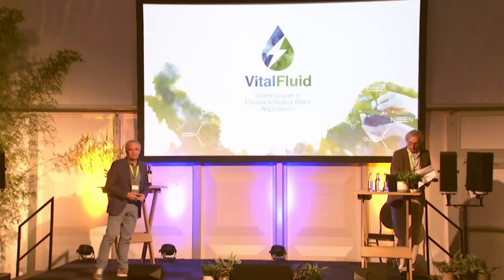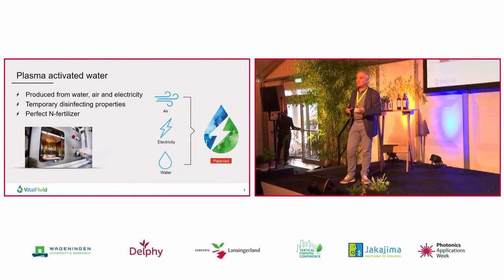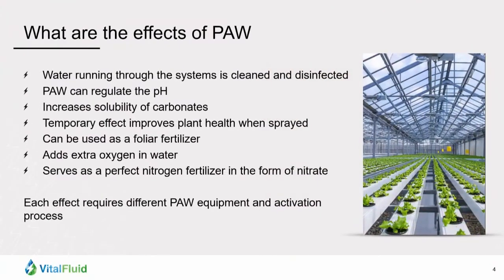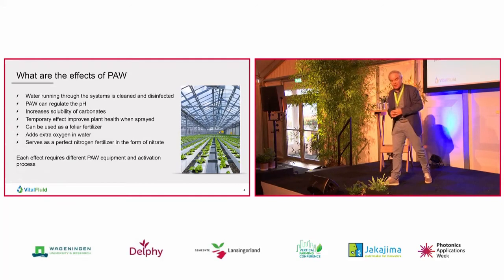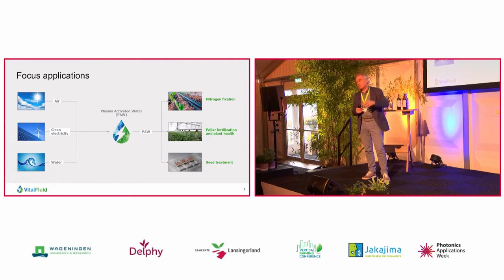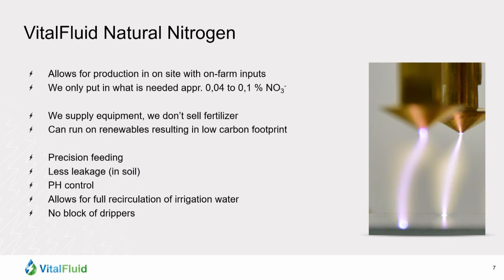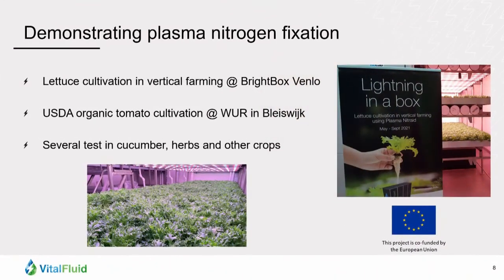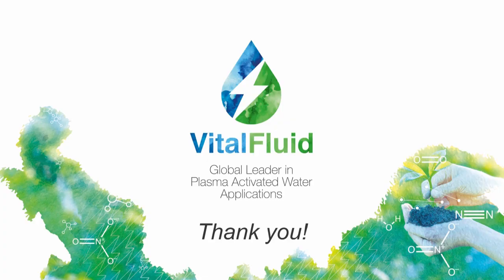Plasma Activated Water in Vertical Farming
A presentation by Paul Leenders, CEO, VitalFluid during the Vertical Farming Conference.

Plasma Activated Water (PAW) is produced out of air, water and electricity. The process is copied out of nature and is a mimicry of lightning in a thunderstorm. Shortly after activation PAW obtains unique properties that can be used to improve plant health an plant resilience. These temporary properties disappear and what remains is a natural nitrogen nutrient.

Both properties of PAW can be used in vertical farming, it improves plant health and can be used as liquid nutrient in feedwater for crops and plants. VitalFluid has developed plasma equipment capable of producing PAW on-site and on demand, it’s an on-farm input. In the presentation you will learn more about the backgrounds of PAW, how it is produced and it’s applications in vertical farming and agriculture.